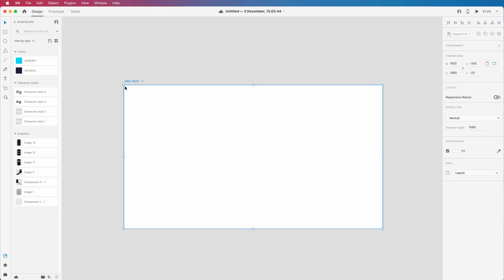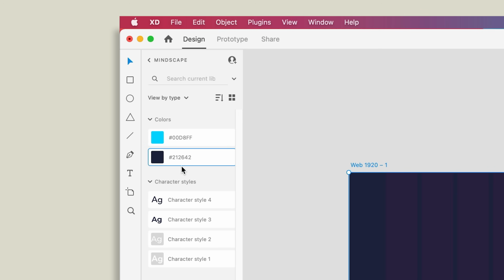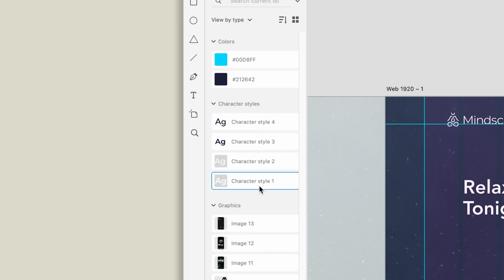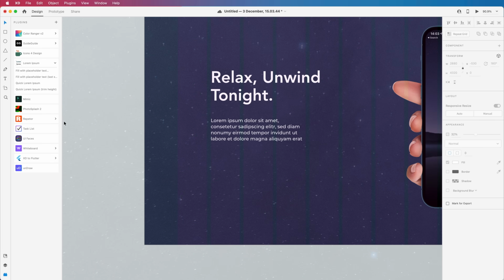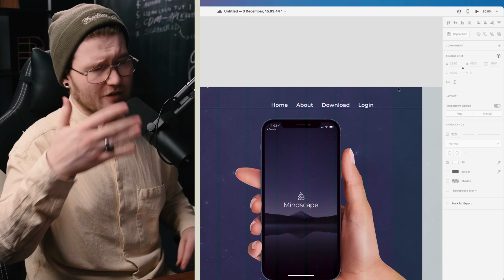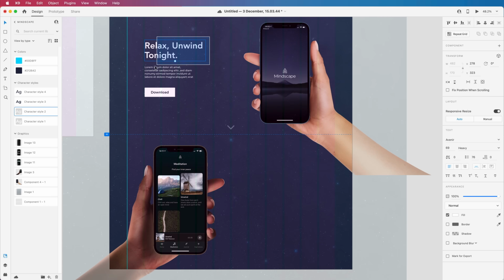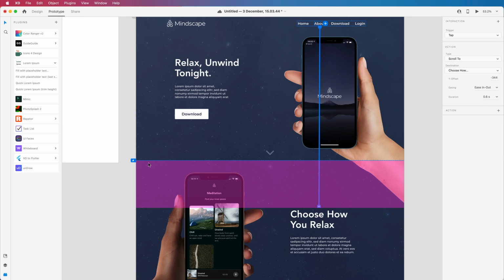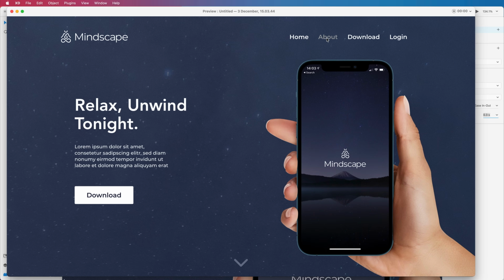How To Design A STUNNING Landing Page in Adobe XD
Hope you guys enjoyed the video! Here, Will Paterson talks about designing a stunning layout for your landing page. He talks about the principles of good layout design, and how you should tackle a landing page.